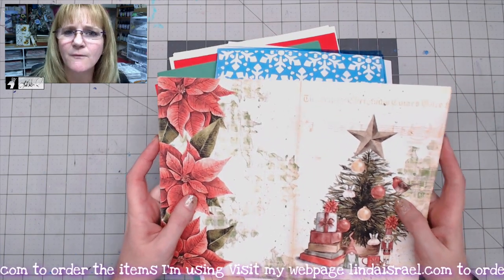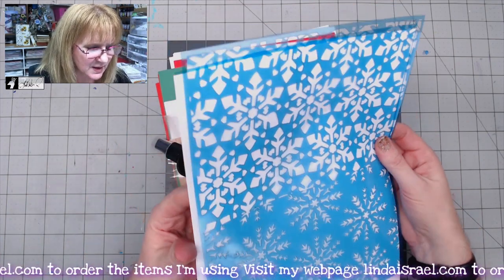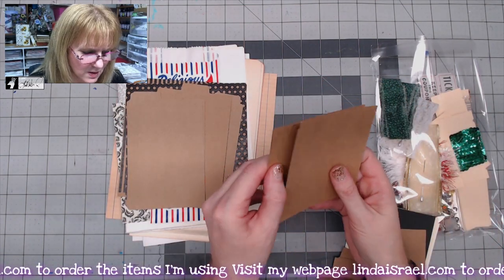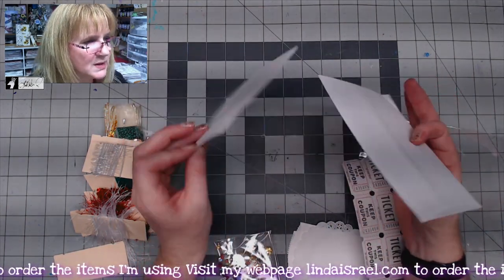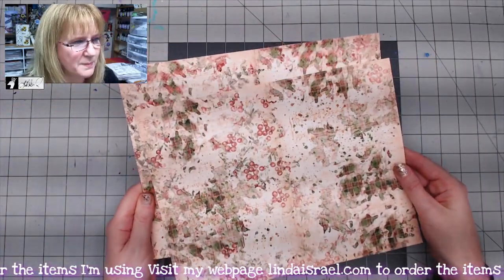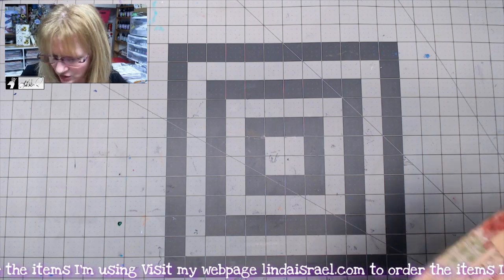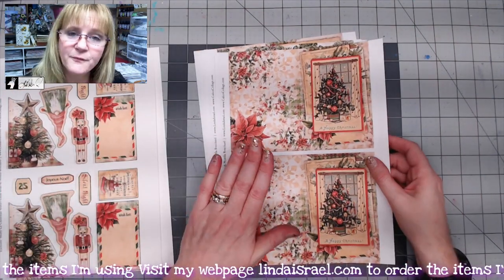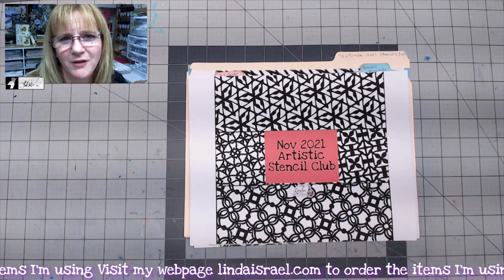Flip Through of Merry Lil Christmas Kits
Flip Through of the Merry Lil Christmas Kits offered on my website. This collection of beautiful Christmas images featuring; gnomes, poinsettias and other Christmas Images is sure to be a favorite journal kit.

Make sure to watch the Live streams where I show using these kits to create Junk Journals:

Want to write to me? Here is my mailing address:
Linda Israel
818 W Main St
Yukon, OK 73099
USA